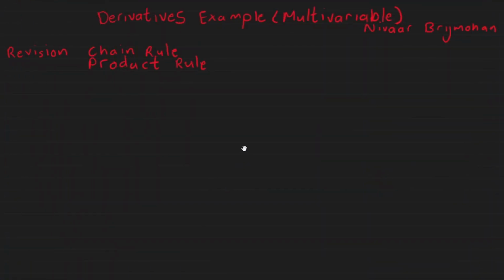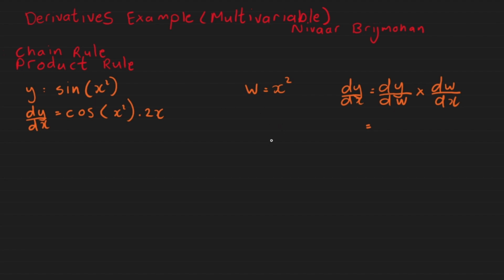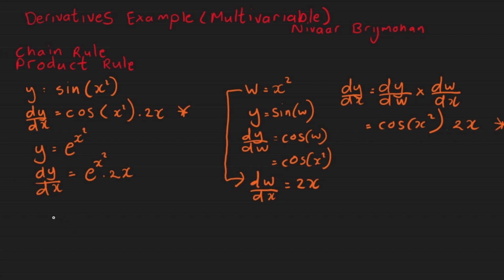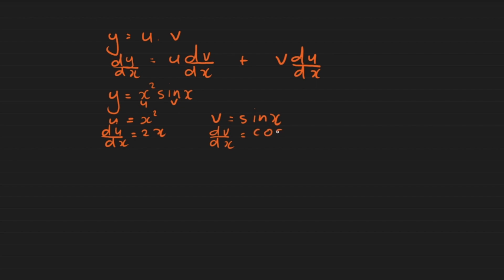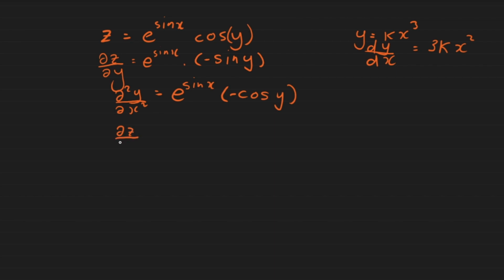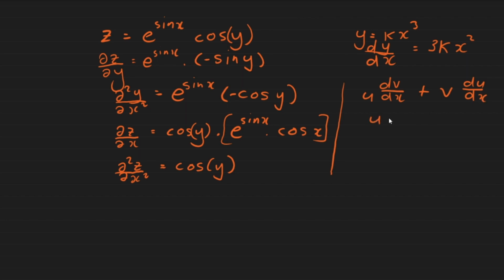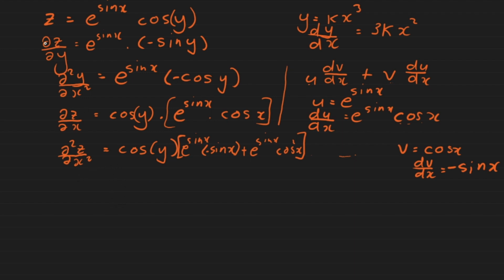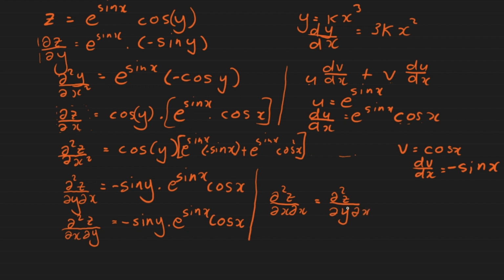2.2 Revision Chain and Product Rule + Multivariable Derivatives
This video does a brief revision of the product and chain rule, and thereafter applies it to partial derivatives.